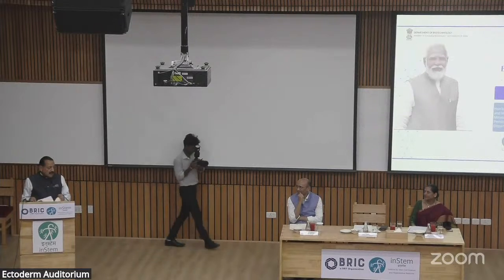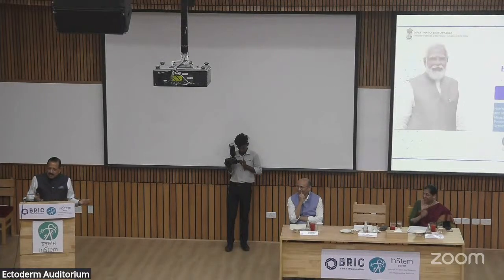Visit by the Hon'ble Minister of Science and Technology